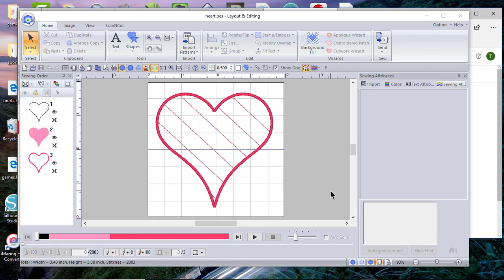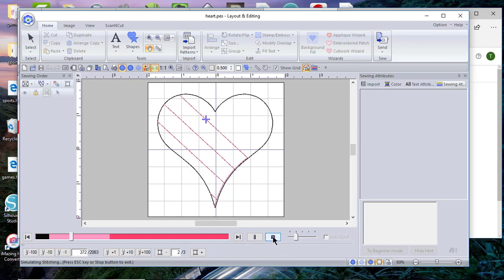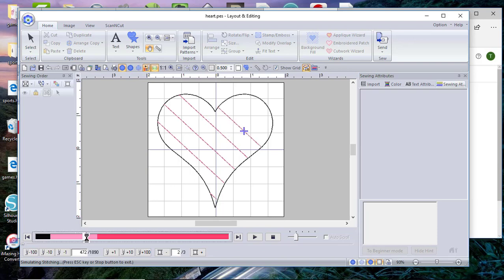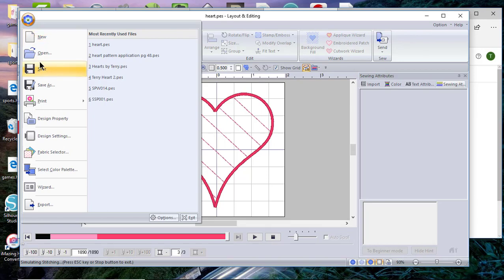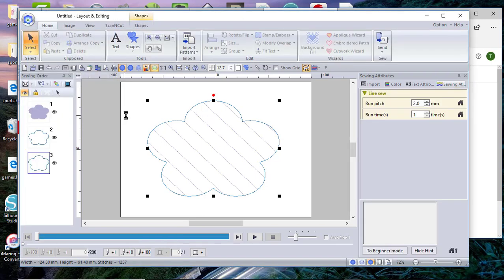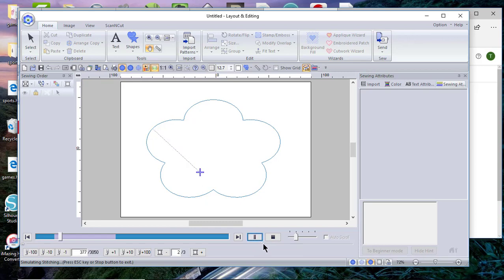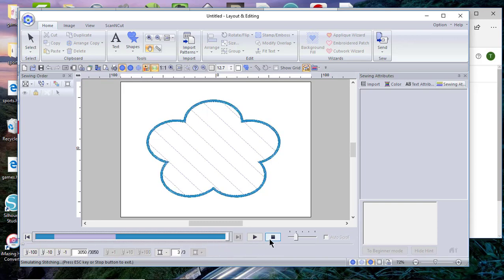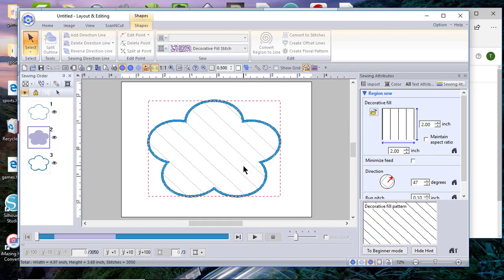Chenille Stitch Improvement - PE Design 11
Watch video 1 on the Chenille Stitch, then watch this video.  Turning off the feed will open up the channels in the design.